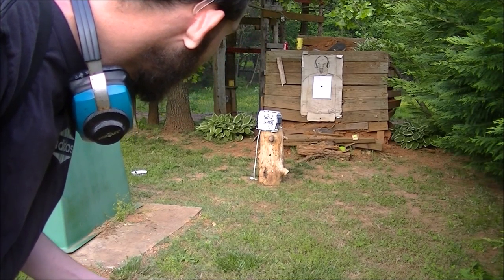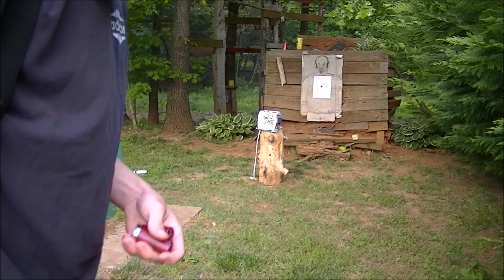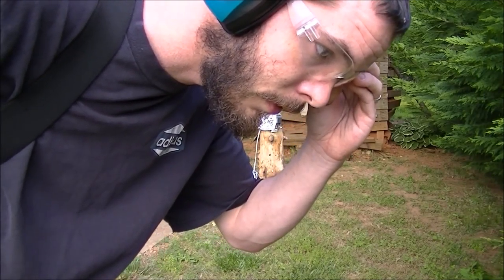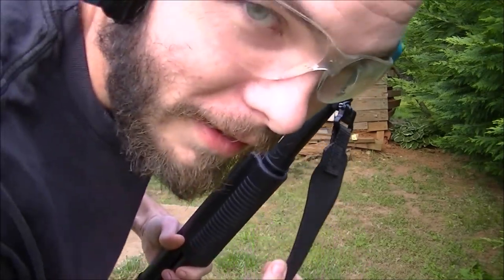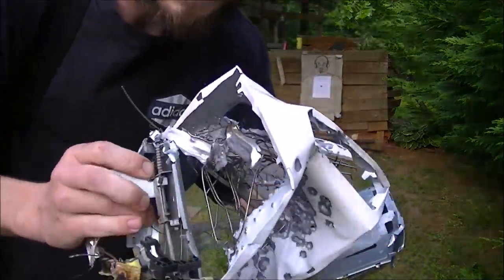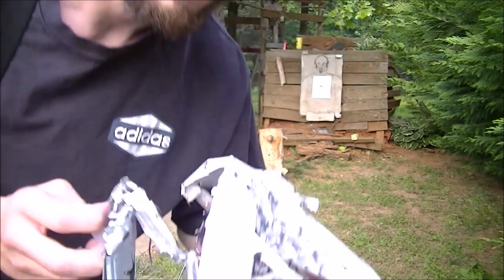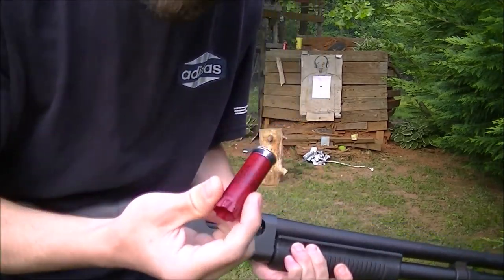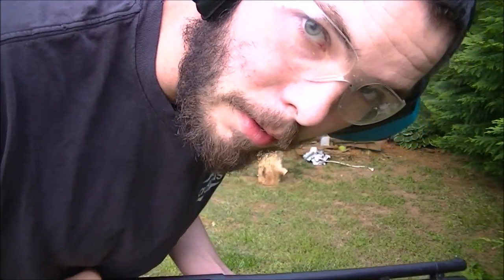12 Gauge VS Toaster Oven (Demolished)